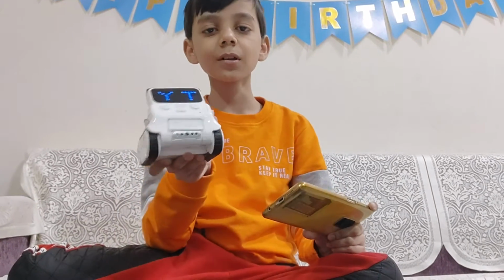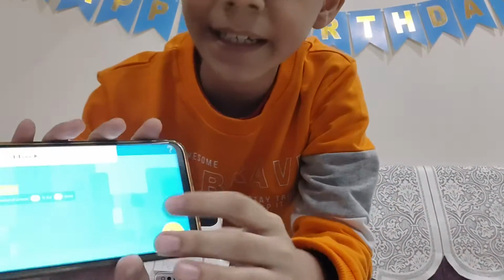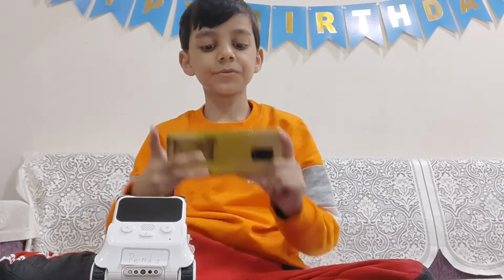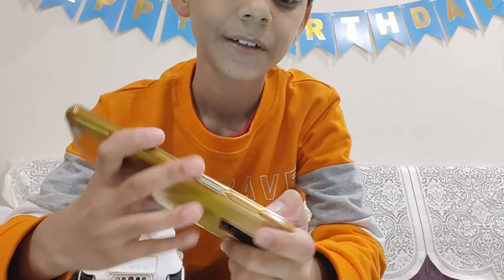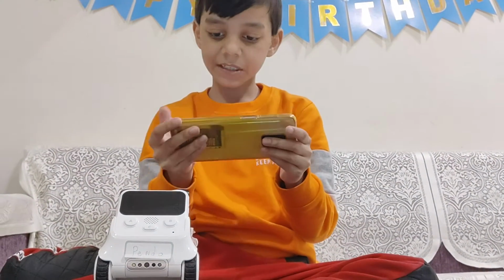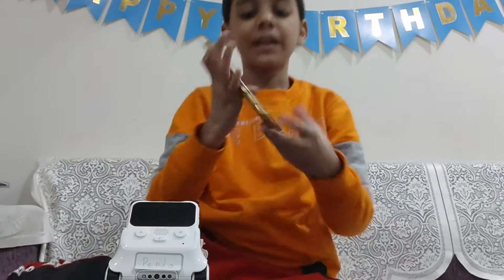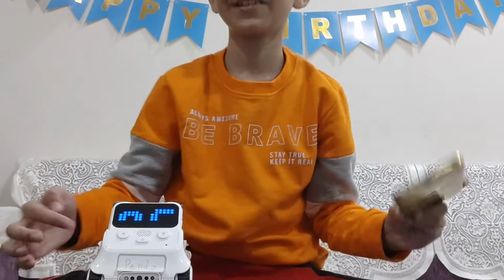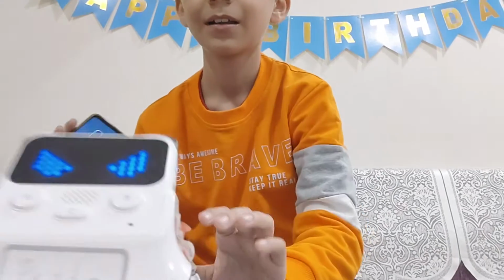Codey Rocky Programmable Educational Robot - The Ultimate Coding Robot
Hi Guys! Today I have the Ultimate Coding Robot - Codey Rocky with me!

About Codey Rocky:
Codey Rocky is a robot by the brand makeblock.
Codey Rocky can do lot's of amazing things!
It's the perfect birthday gift for your child if he/she is 6+!

Pros and Cons:

Pros-
Many levels of programming available
Contains fun/interactive programming games in the app
Comes with a slate of internal sensors
Can build upon the Codey Rocky base

Cons-
Doesn’t teach the hardware side
Doesn’t work with Chromebooks

That's the review from my end!